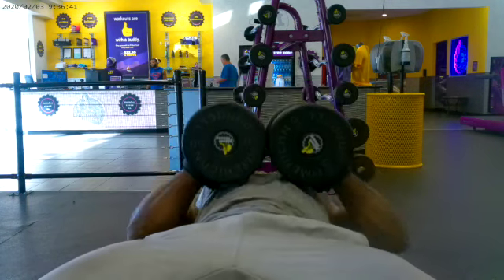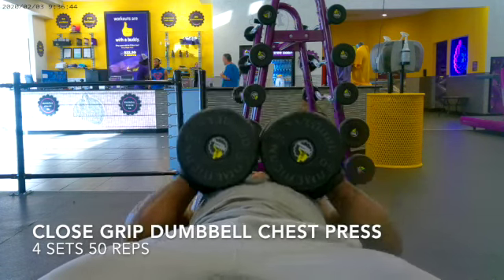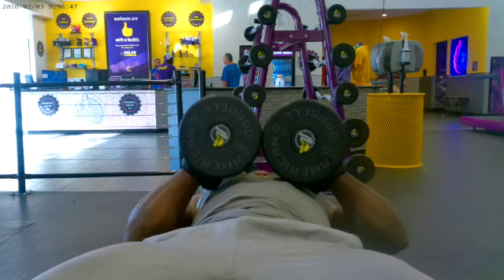AKR M E Fitness close grip dumbbell chest press SD 480p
Me doing close grip dumbbell chest press.